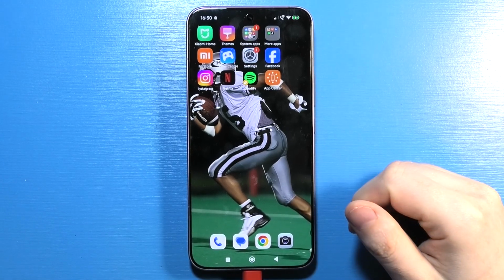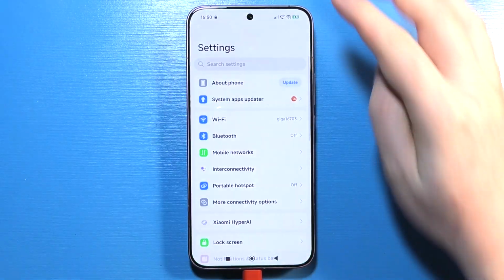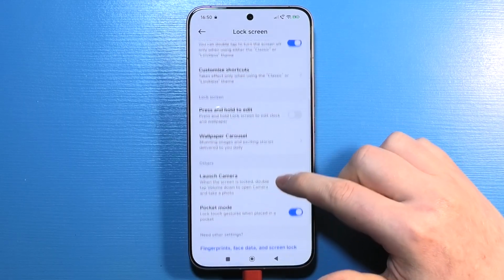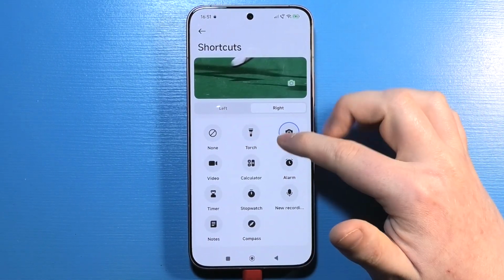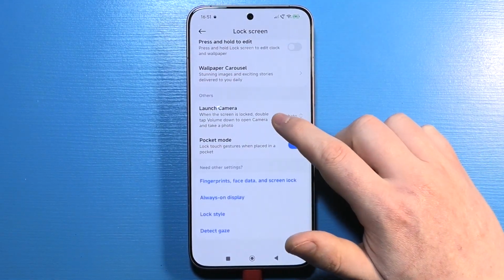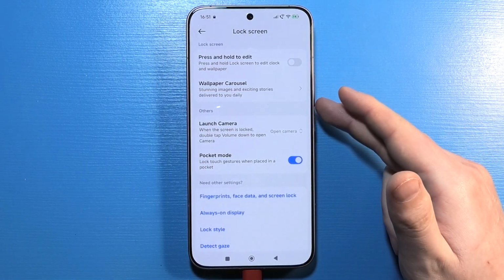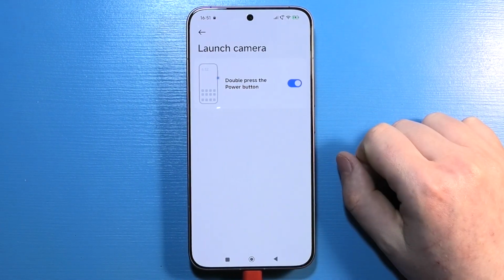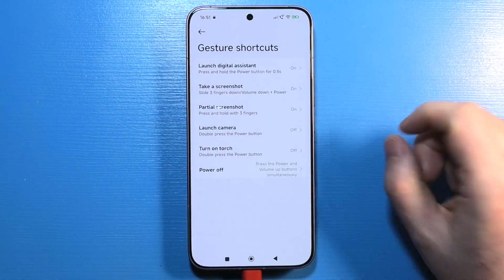Xiaomi 17T: How To FIX Camera Randomly Opens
If your camera app keeps launching on its own without you touching anything, it's one of those issues that starts out mildly annoying and very quickly gets frustrating enough that you actually have to deal with it. This video runs through the most likely causes of unintended camera launches on the Xiaomi 17T and takes you through each practical fix in order so you're not just trying random things and hoping something sticks. The Xiaomi 17T has a few shortcuts and settings that can trigger the camera without you intending them to, and we pinpoint each one during the video so you can identify and sort out whichever is causing the problem on your device. Work through this one with us and stop your camera from appearing every time you don't want it to.

You'll also find other videos about Xiaomi 17T on my Channel, so feel free to check out what tutorials I've recorded for you.